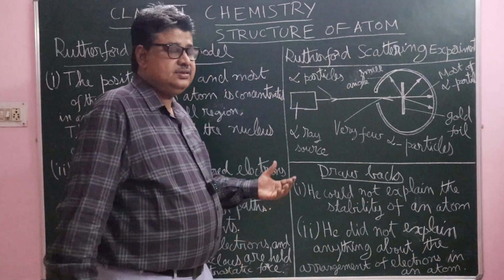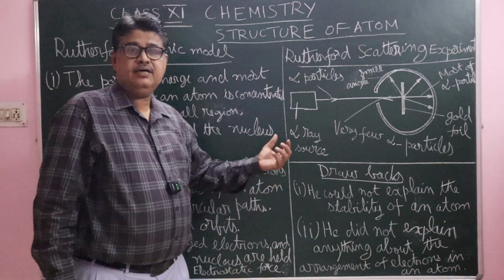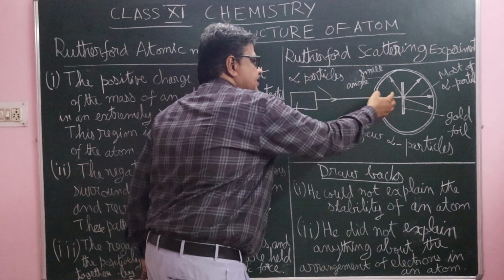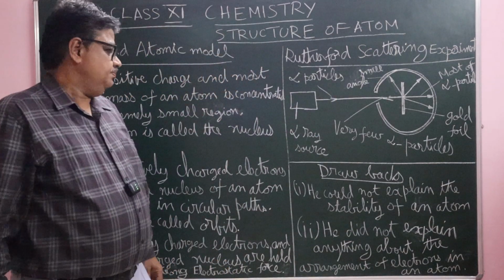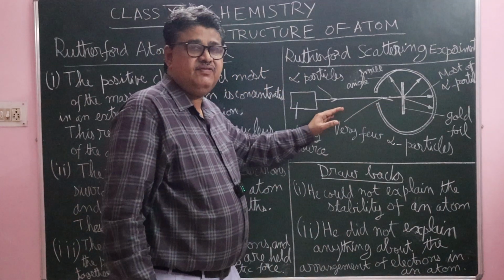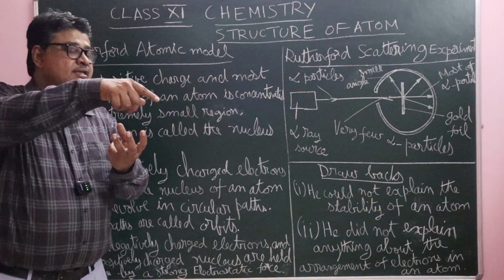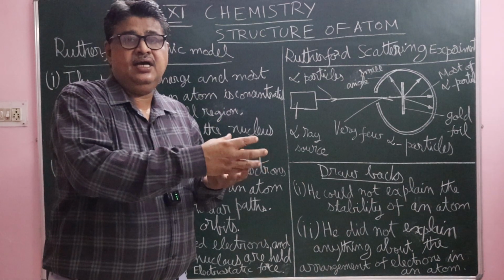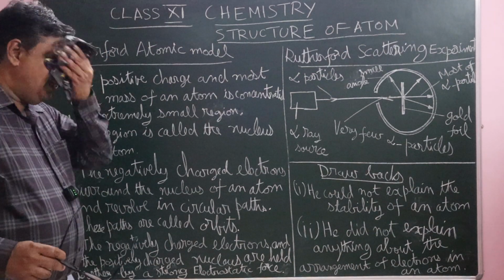CLASS 11 CBSE CHEMISTRY- RUTHERFORD ATOMIC MODEL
Rutherford atomic model is explained in this Lesson